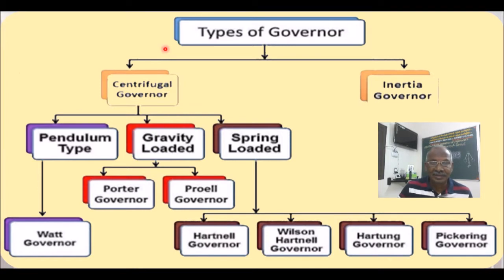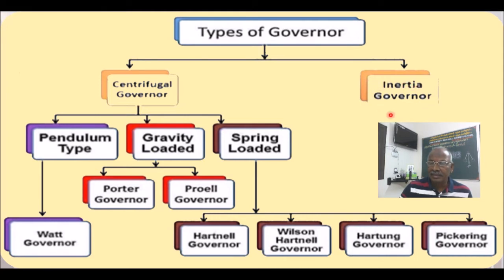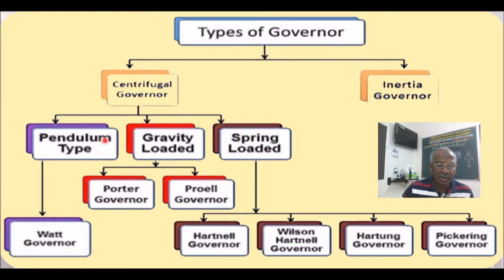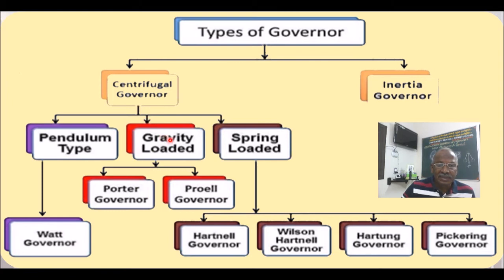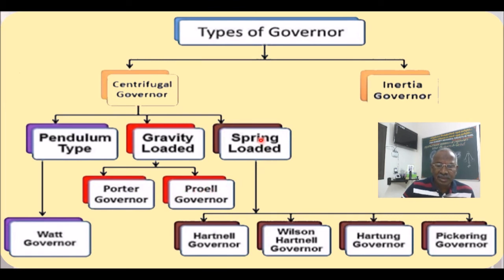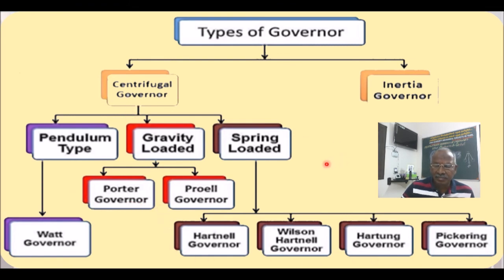What are the Different Types of Governors? -DOM5.03E Dynamics of Machines in English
I hereby explain the types of governors clearly in simple english.